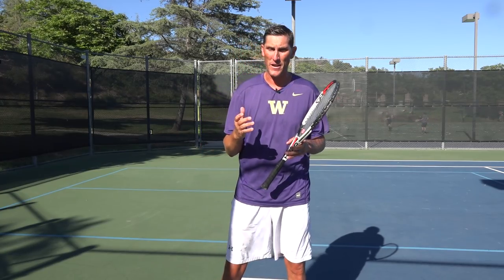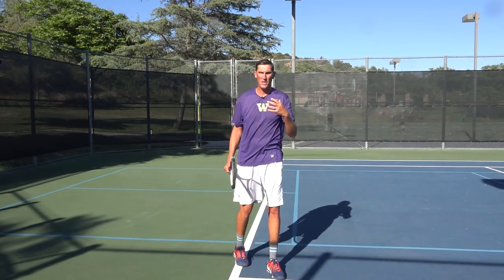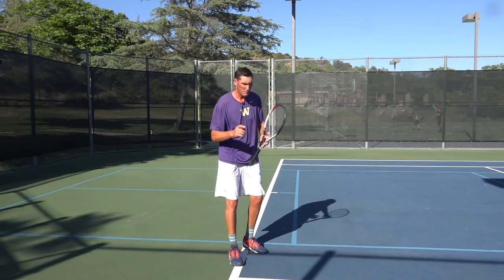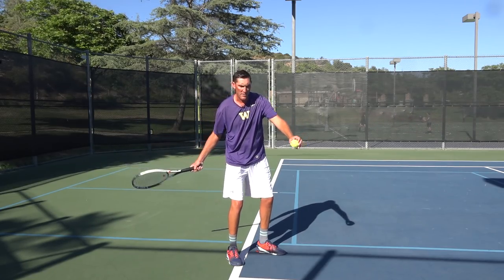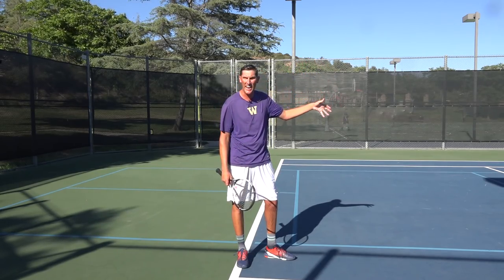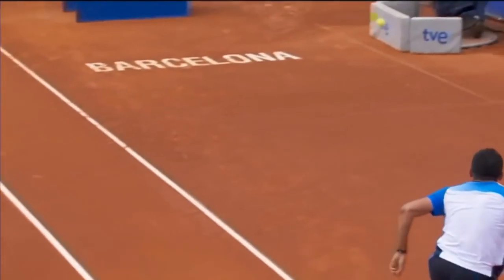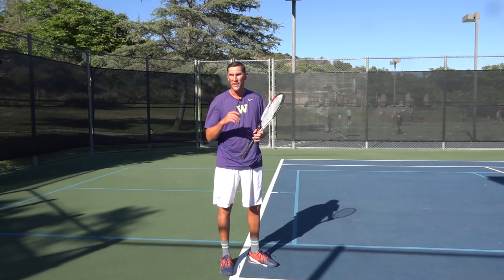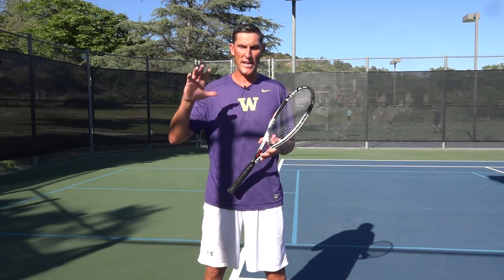Forehand Angle Technique | ANGLES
The forehand angle is one of the most effective shots in tennis. In today's lesson with Brady, learn how to get your opponent off the court and on the run.